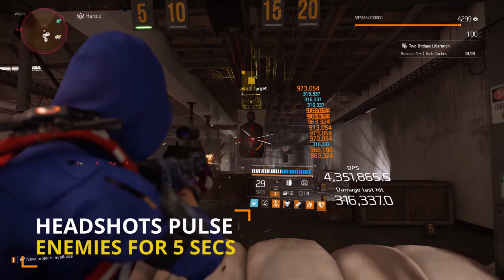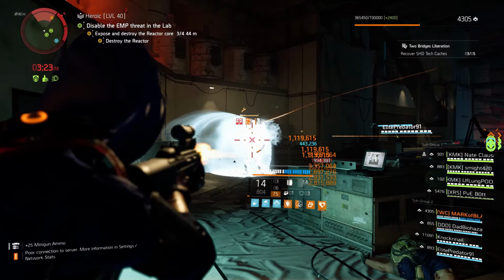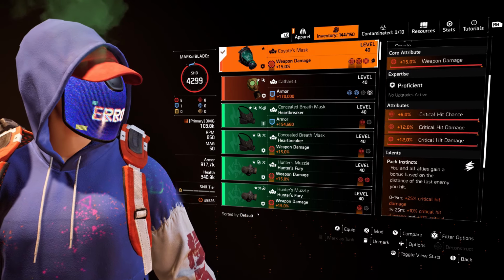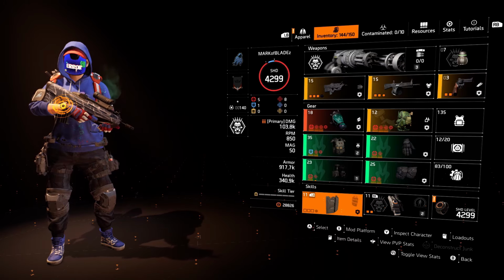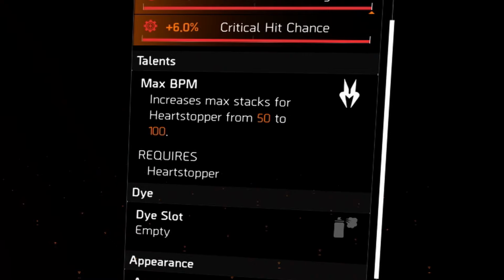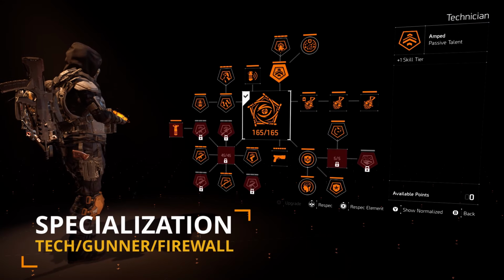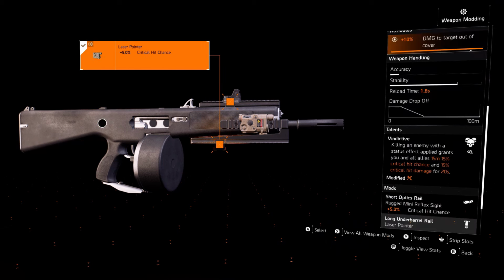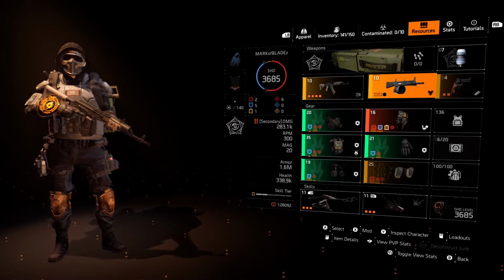The Division 2 | BEST SOLO PVE BUILD | 2 GOD MODE, HEARTBREAKER | HIGH DMG, DPS ASSAULT RIFLE BUILDS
In Today's Video i Showcase My new GOD MODE, HEARTBREAKER HIGH DMG, DPS ASSAULT RIFLE BUILD For Solo PVE. This is probably one of The most powerful PVE Builds In The Division 2. The amount of extra damage you get from the talents on this build is Crazy! You'll Also Be Near Immortal. thedivision2​

The Division 2 | BEST SOLO PVE BUILD | GOD MODE, HEARTBREAKER | DMG, TANK ASSAULT RIFLE BUILD TU16

The Division 2 | BEST SOLO BUILD GOD MODE, HUNTERS FURY | HIGH DMG, LEGENDARY DPS PVE BUILD | TU15

The Division 2 | BEST SOLO LEGENDARY BUILD FOR SUMMIT | HIGH DAMAGE, TANK BUILD | TU11.1 PVE BUILD

Tom Clancy's The Division 2 Developer Massive Entertainment Publisher Ubisoft Director Mathias Karlson Composer Ola Strand h Series Tom Clancy's Engine Snowdrop Platform

Contents

Gameplay Edit

Development Edit

00:00 build 1
08:23 build 2
15:27 gameplay